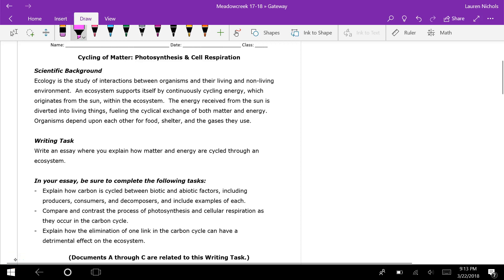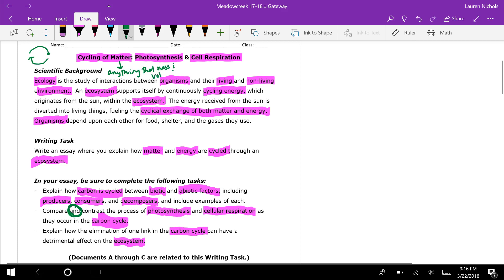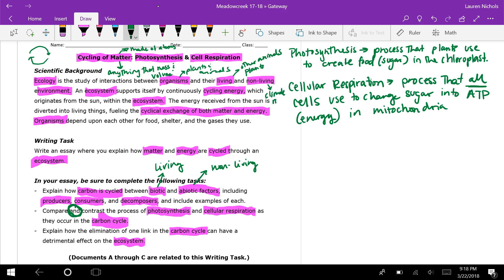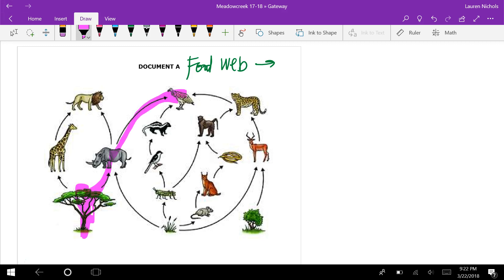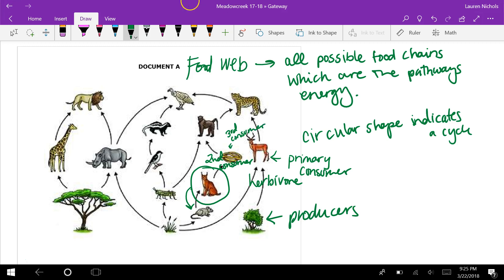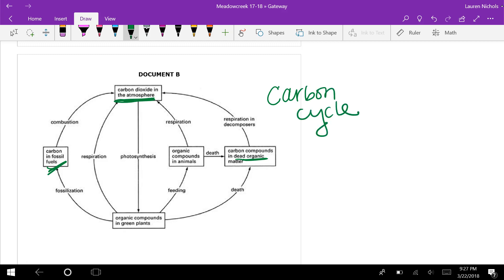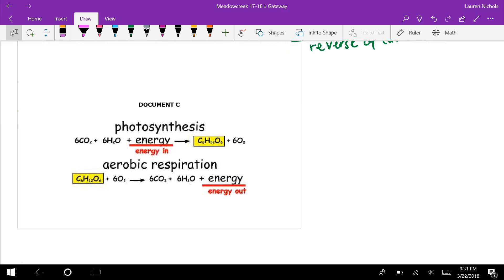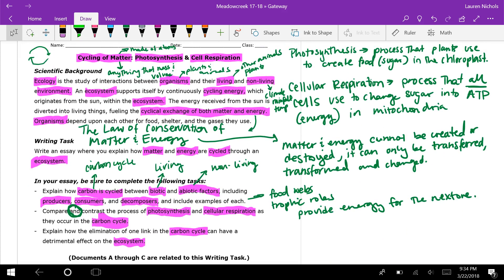17-18 Gateway Photosynthesis & Cellular Respiration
This video is to help students with a gateway prompt on photosynthesis and cellular respiration as it relates to the carbon cycle.